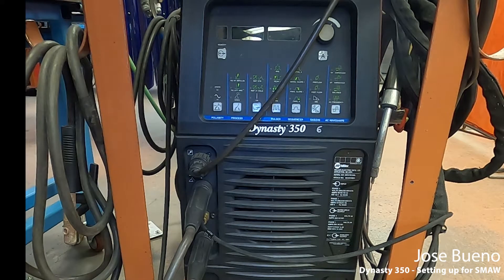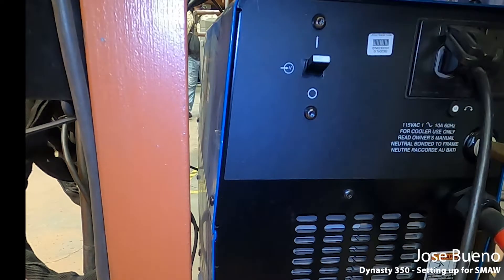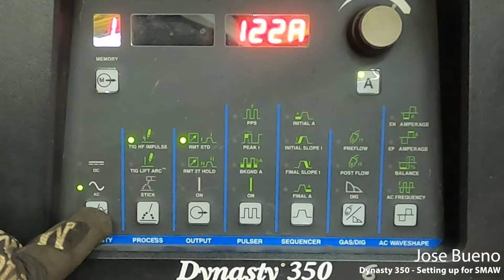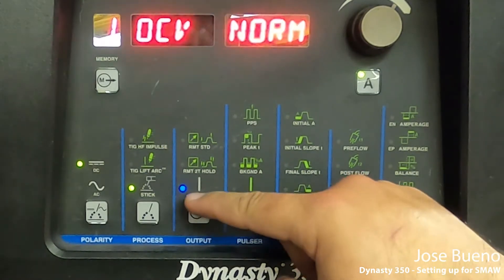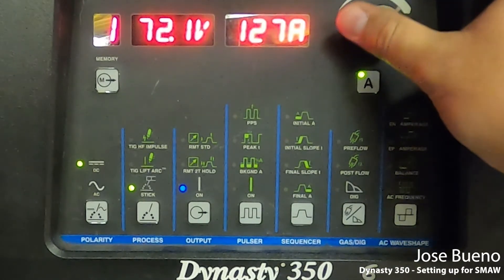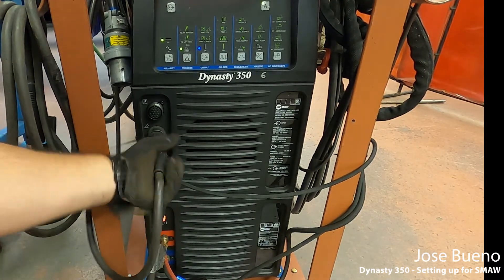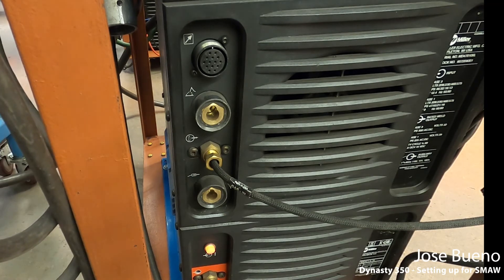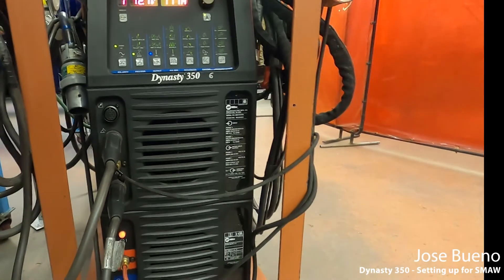Setting up for SMAW - Miller Dynasty 350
In this video I demonstrate and walk the viewer through the steps of setting up a Miller Dynasty 350 for Shielded Metal Arc Welding.